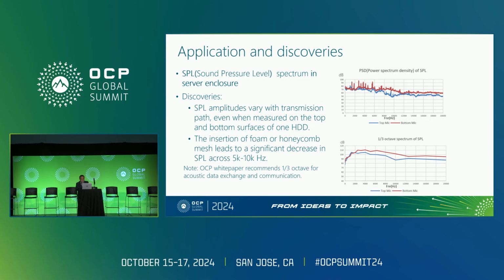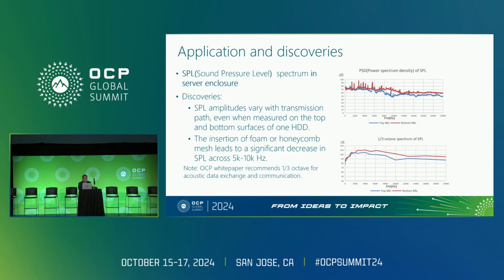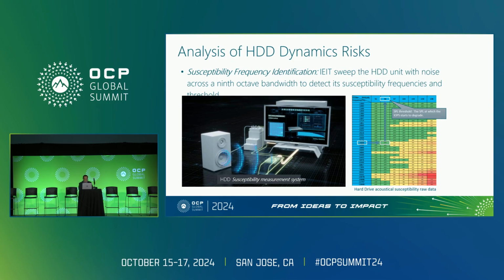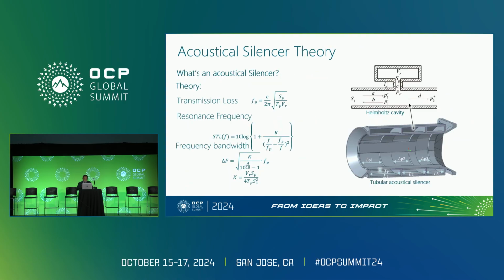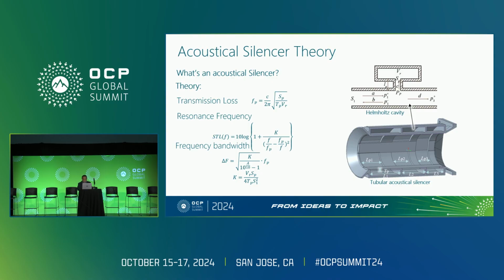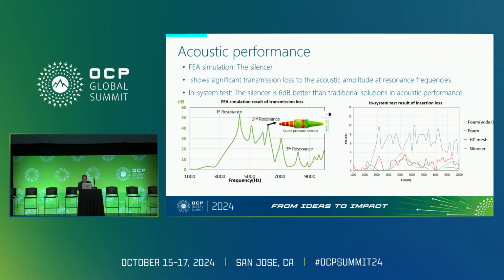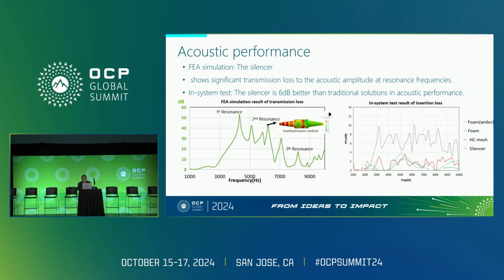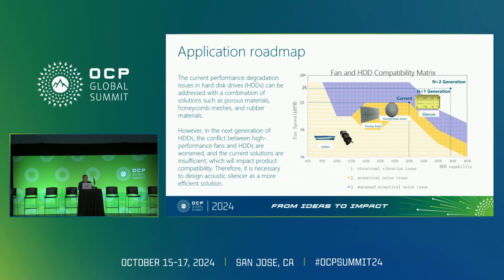Enhancing HDD Performance with Acoustical Resonators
"Peter Ye (Chief Architect) - Ieit Systems

Acoustical disturbances from high-speed cooling fans in server enclosures can resonate with HDD components- causing performance issues. In 2022- the OCP Storage Group's HDD Dynamic Workstream introduced a surrogate design standard in a white paper- initially for capturing acoustical signals at the HDD surface- proved to be a critical tool for analyzing the impact of noise on HDD IOPS. Our team conducted spectral analysis using the OCP surrogate- precisely identifying the acoustical resonator cells to suppress resonance in HDDs. We skillfully integrated these resonators within the confined spaces of server enclosures- ensuring they harmonize with the server architecture. Beyond theory- we've validated our designs through extensive lab tests- resulting in reduced noise interference and improved HDD IOPS. These results are significant for optimizing efficiency and reliability in high-density storage systems."